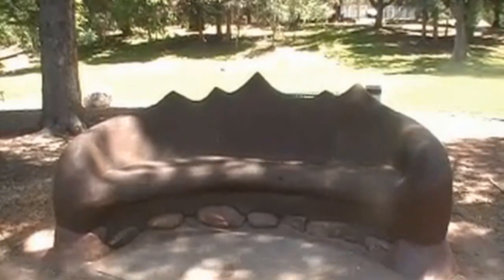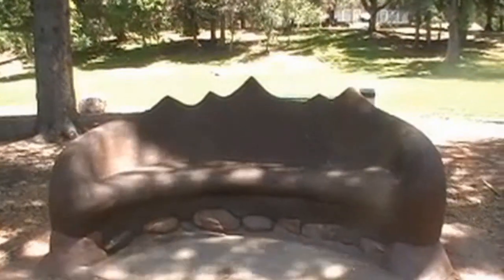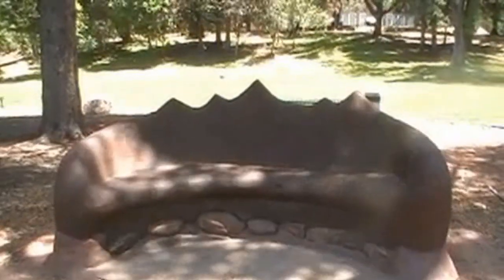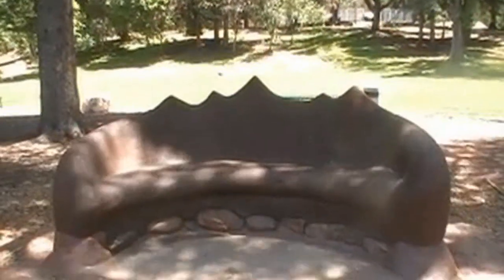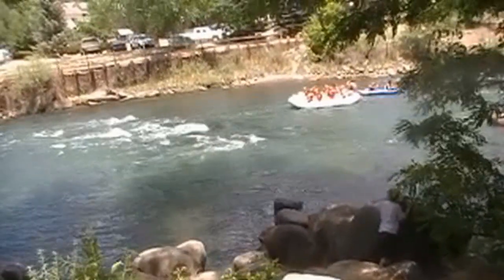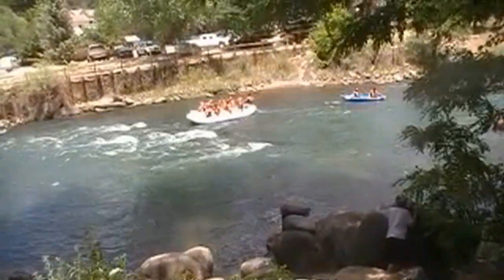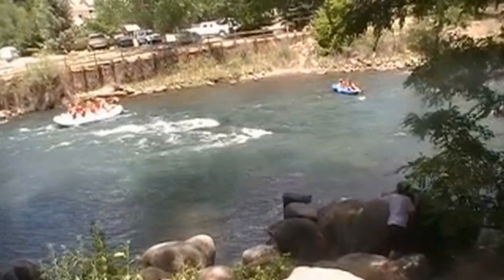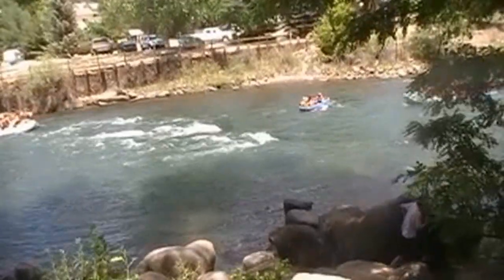[Unfinished] The Pedo-FILES Trailer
Hey everybody! Garrett from Purple Panda Productions, here! Welcome to our first video, "The Pedo-FILES"! This is just the trailer, so comment and tell us if you want us to make this into a real movie or not! Thanks everyone- enjoy! :D
Cast:
Scott as, "Unknown creature".
Bryce as, "Man #1".
Garrett as, "Man #2".

Filmed by: Garrett
Video edited by: Garrett